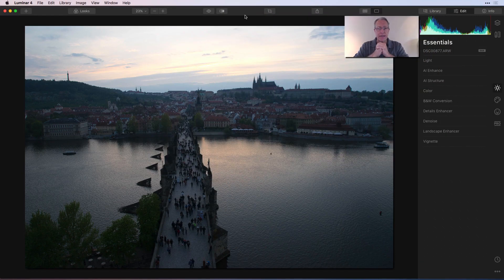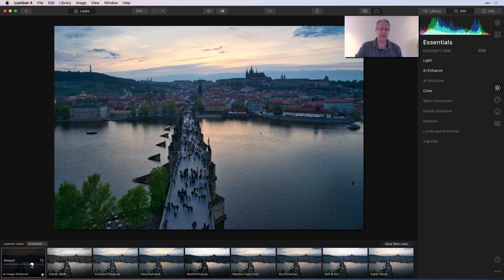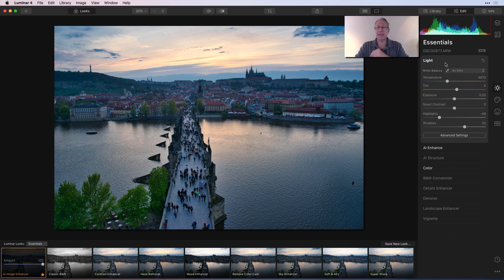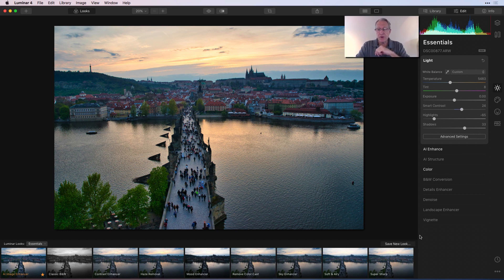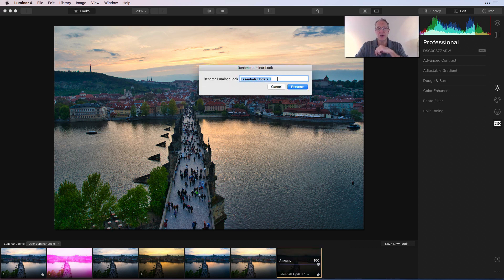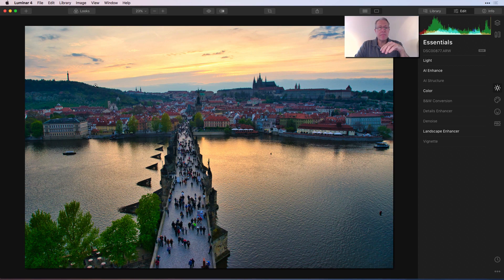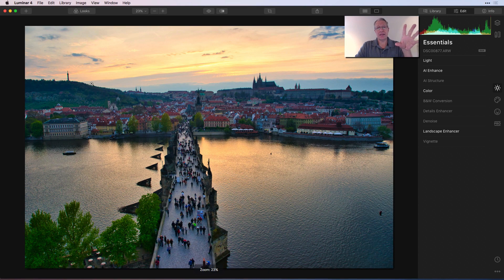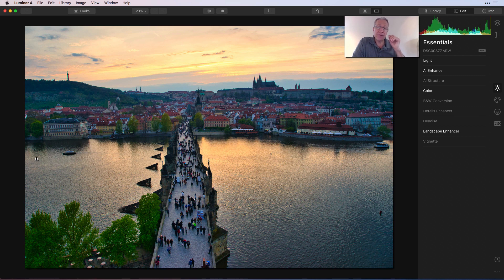Luminar 4 Tutorial, Ep 3: Looks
In this new episode of my Luminar 4 tutorial, I dive into Looks. These are powerful adjustment "presets" that can make a huge impact on a photo with one click. Follow along as I share some tips and tricks for getting the most out of them!

Hardware:
Sony A7II (main camera)
16-35mm wide angle
24-70mm midrange zoom
24-240mm super zoom
28mm prime
35mm prime
50mm prime